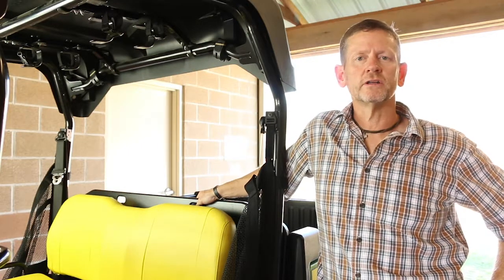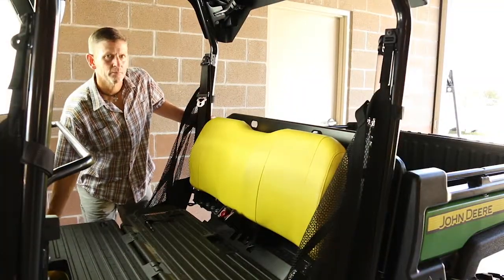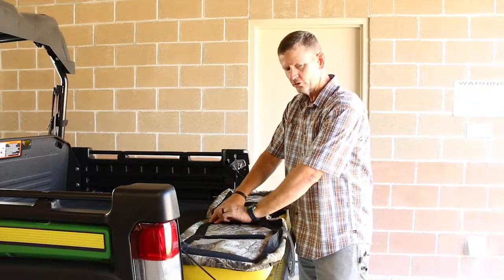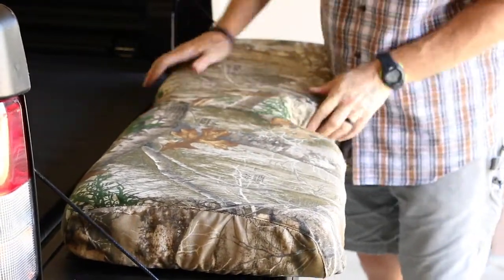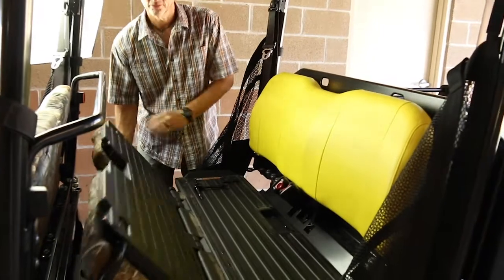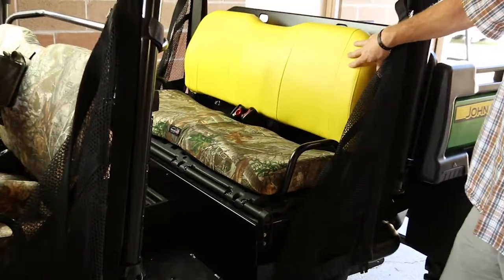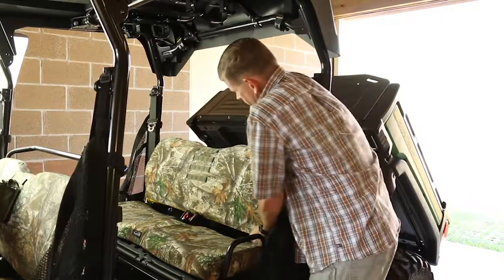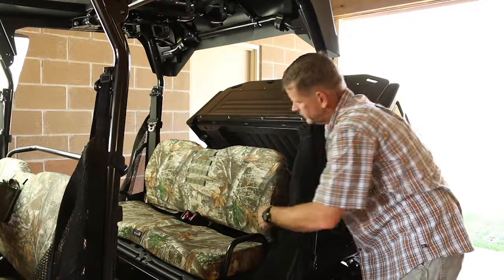XUV 825 & XUV 855 S4 John Deere Gator™ Rear Seat Cover Installation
Black Mountain All-Terrain is an authorized manufacturer of bench and bucket seat covers and accessories for John Deere Gators™.  All products are made in the USA.
or at your John Deere dealer
Fits John Deere HD XUV Gators™: 825 S4 and 855 S4
Available in colors
Black LP65409 (available through your John Deere dealer)
Coyote Brown LP74691 (available through your John Deere dealer)

RealTree EDGE™ LP65408 (available through your John Deere dealer)

GameGuard

Customize the Ride! Add a MOLLE pouch!
A unique feature of these seat covers is the use of the MOLLE Pouch attachment system located between the driver and passenger on the backrest. MOLLE (Pronounced molly) is the military acronym for Modular Lightweight Load-carrying Equipment. This method of attachment is the current standard for our nation’s military and armed forces around the world.

Special Features:
· Lifetime Workmanship Guarantee
· Exceptional abrasion, tear and puncture resistance
· Constructed with military-grade Cordura™ fabrics
· Available in Realtree EDGE™ camo, black, coyote brown and GameGuard Camo
· Front seat has MOLLE webbing between driver and passenger for MOLLE pouches